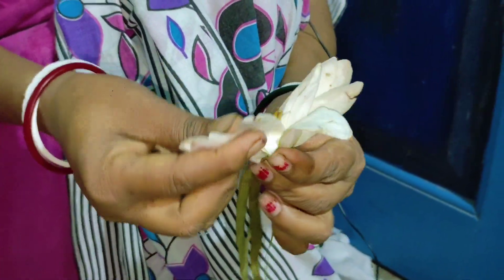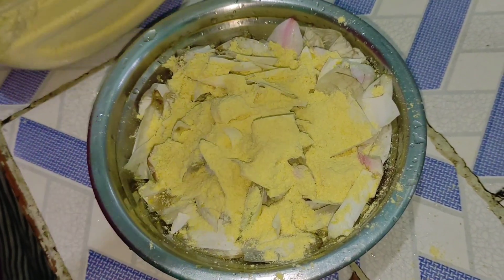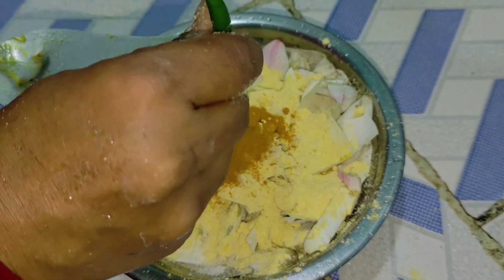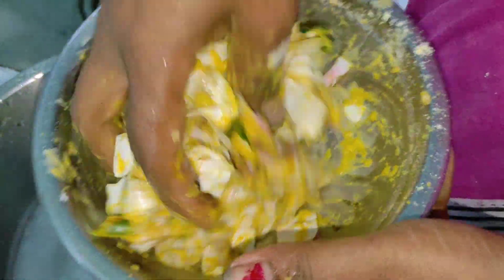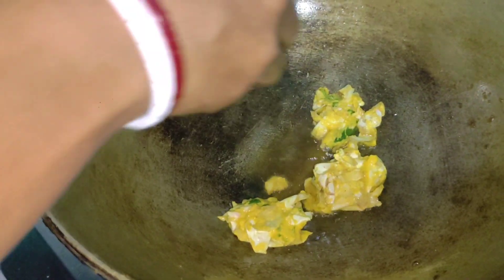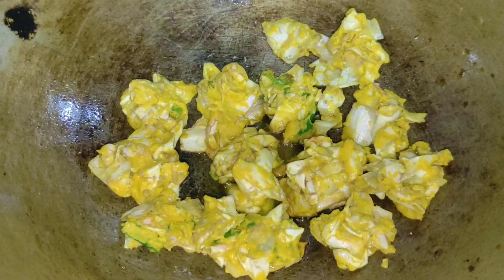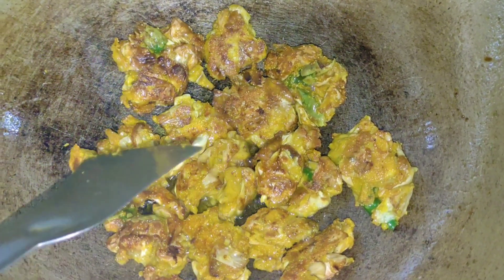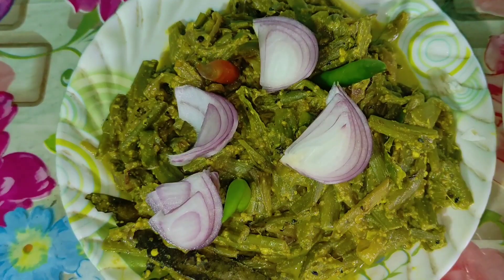শাপলা ফুলের বড়া | Sapla ful er Pakora 👌 | Water Lily 👍 | খেতে খুব স্বাদ 😍 | Sapla RESIPY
আগের ভিডিওতে আপনাদের দেখেছিলাম শাপলা লতি দিয়ে সরষে ঝাল 👌😍
এই ভিডিওতে আপনার দেখাবো শাপলা ফুলের পাকোড়া | খুবই মুচমুচে সুস্বাদু খেতে দারুন মুখরোচক খাবার ।
আপনারা চাইলে বাড়িতে অবশ্যই ট্রাই করতে পারেন ।

Thanks 🙏